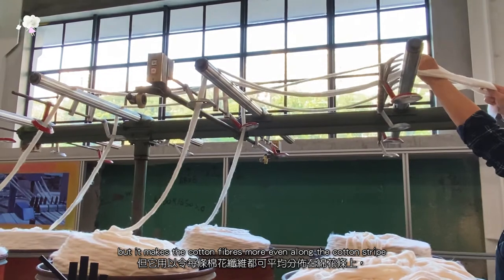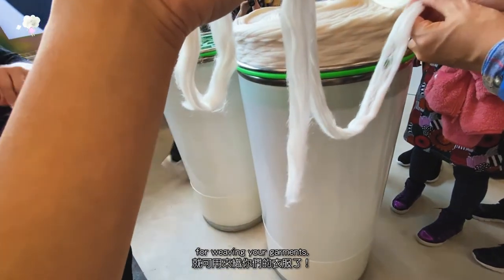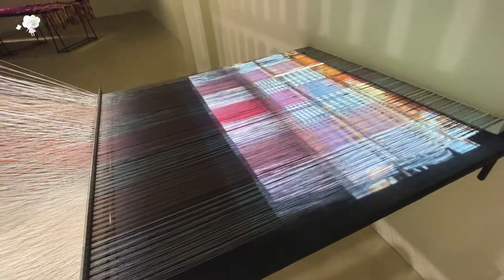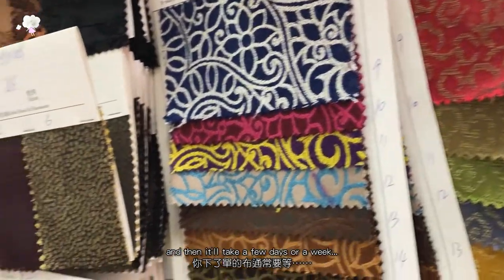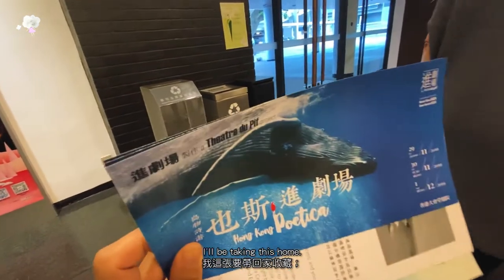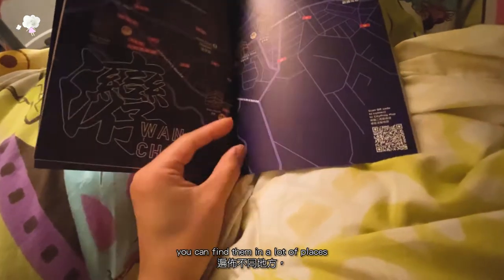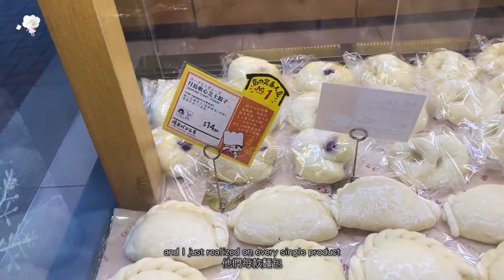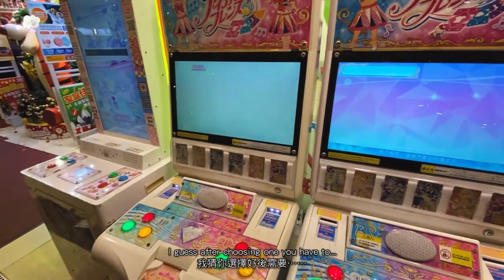★香港H.K. VLOG 6/7★ 🏭Cotton mill tour🎭Theatre📺Art🥖🕹️Japanese culture🧵南豐紗廠🎫舞台劇🎨藝術展🍞🎮日本麵包和娛樂∣一舊雲Moony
A trip back home before the pandemic- follow me to experience the down to earth daily life of Hongkongese and discover the cultural gems hardly found in mainstream traveling programs.

Ep 6:
As a fabric-holic and garment maker, I do have particular interest visiting mills. Unfortunately this mill is no longer working as the entire global garment industry has been shifted to countries of cheap labour. We did enjoy a demonstration tour with a former mill worker on how cotton was made. There was also an exhibition of fabric art while they have now some local design product shops and cafe in the building after their revitalization. The other day I went to watch a play, 'Hong Kong Poetica', based on a collection of poems by a Hong Kong poet, which are about Hong Kong as a hometown. I also visit some art exhibitions.

Language: English, Cantonese & Traditional Chinese
FB, MeWe, Twiter: allthebeings
Pintrest, Wordpress: thebeings

疫情前的一趟家城遊記—不是甚麼旅遊景點，而是作為一個香港人，扎實地過香港的日常、記錄真實而寶貴的面貌、分享樸實無華而獨一無二的、主流旅遊節目裹沒有記載的香港。攝於全球還未停擺之前。

第六集：
我在南豐紗廠參與了一個由前紗廠員工操作機器、實際示範造棉的導賞團，也看了一個布藝展覽；另外某一天，我去大會堂看了《「島物詩游」——也斯進劇場》的舞台劇；又另外一天，我在一個樓上藝廊看了一個藝術展。

CREDIT:

Revolt
Produced By White HotBeat